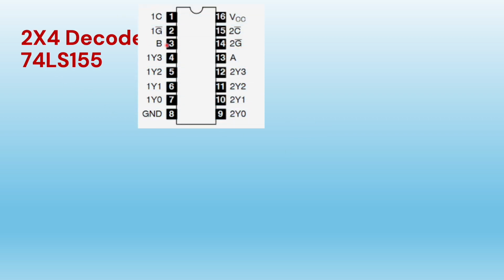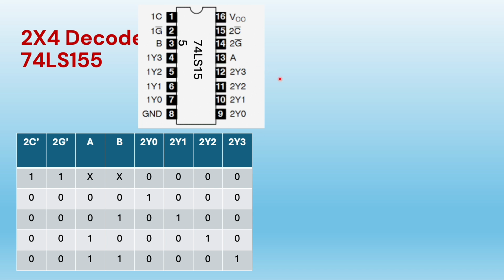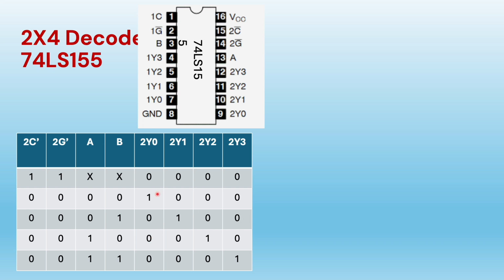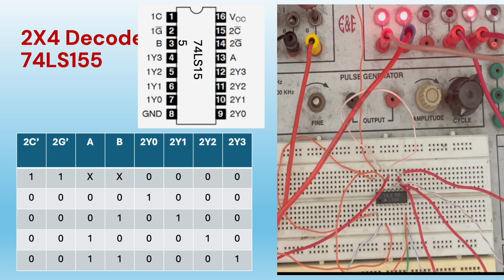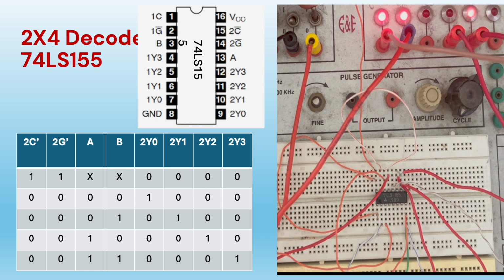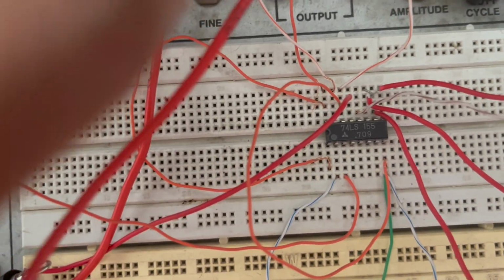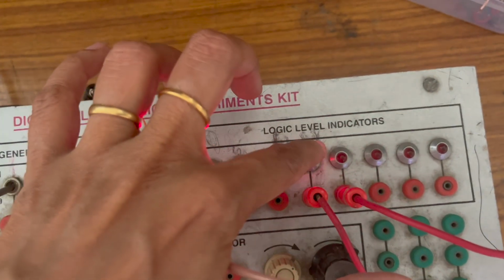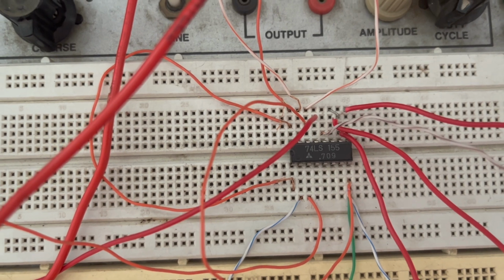Online Electronics Laboratory: 2x4 Decoder (iC74155)